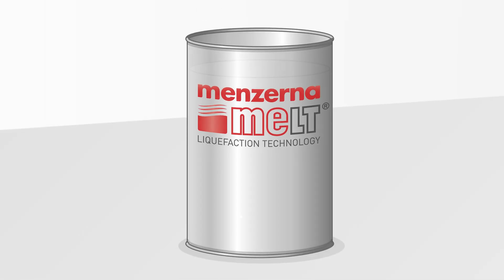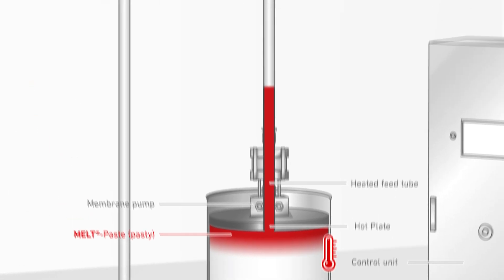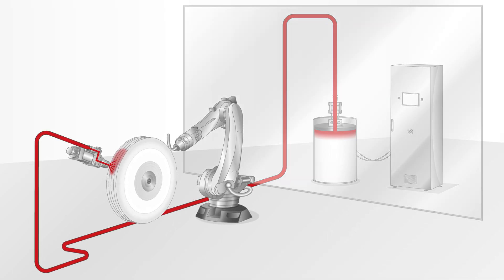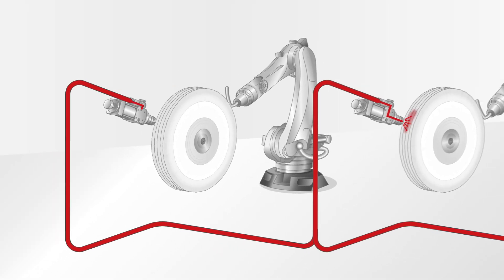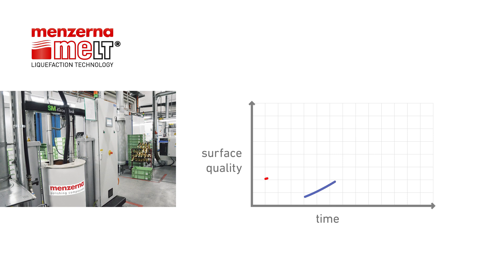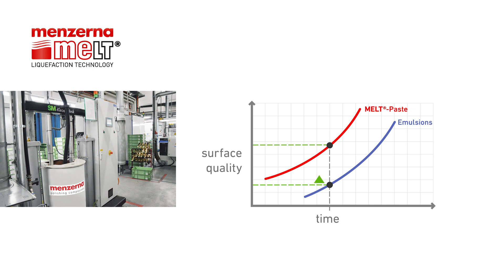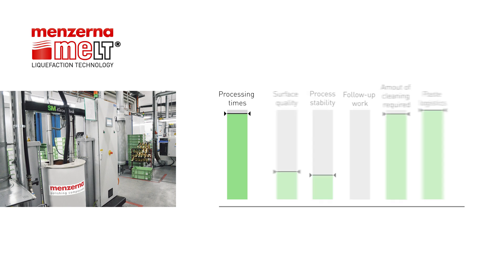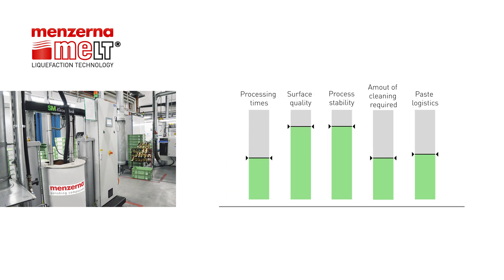Menzerna I MELT Technology (EN)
Menzerna is revolutionizing the traditional application methods of industrial polishing. Emulsions and solid pastes have specific advantages in the polishing process. These are combined in the new MELT technology.